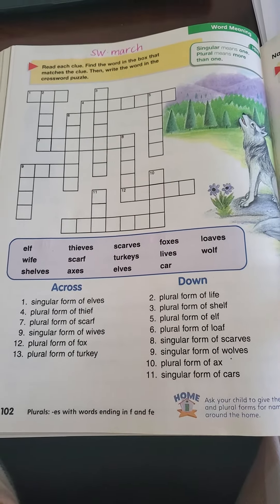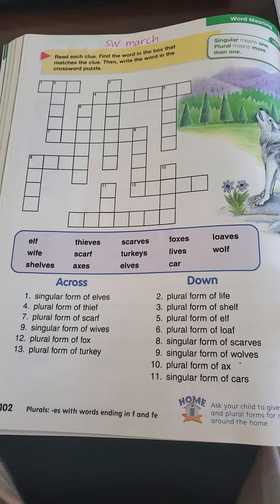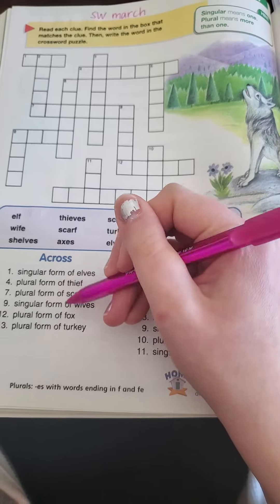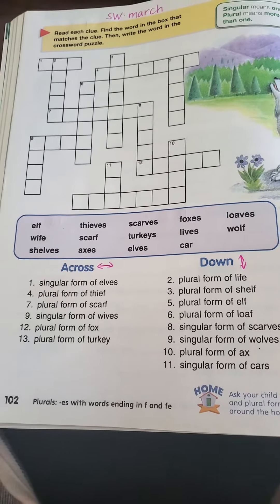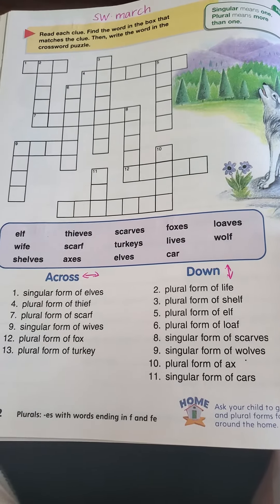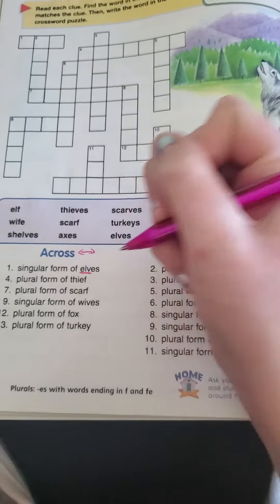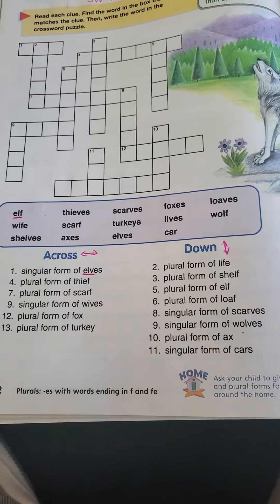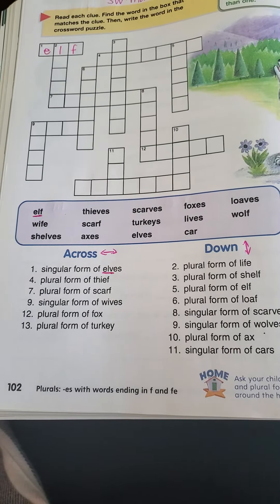Phonics p. 102